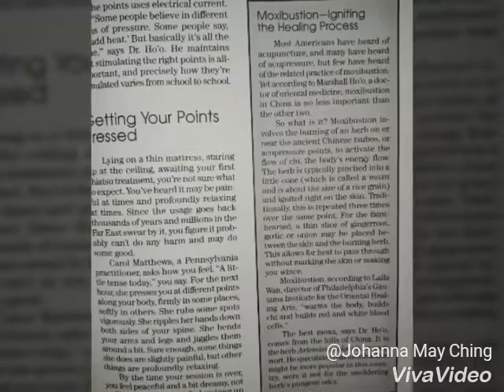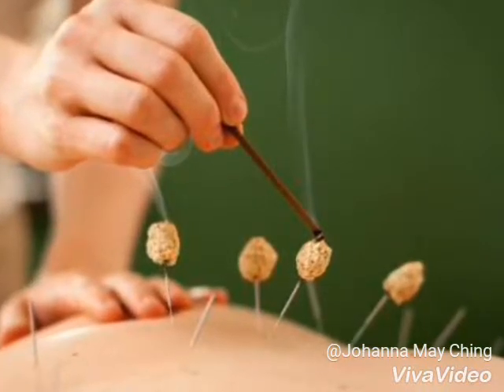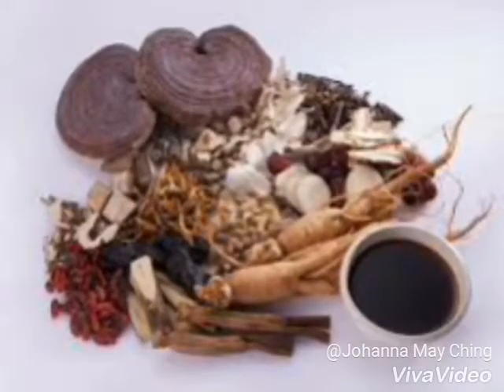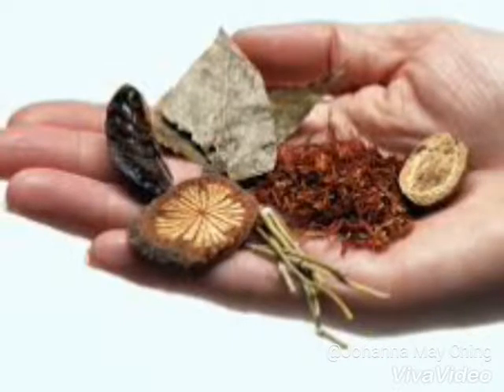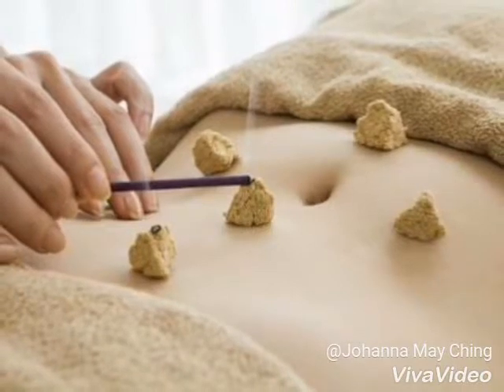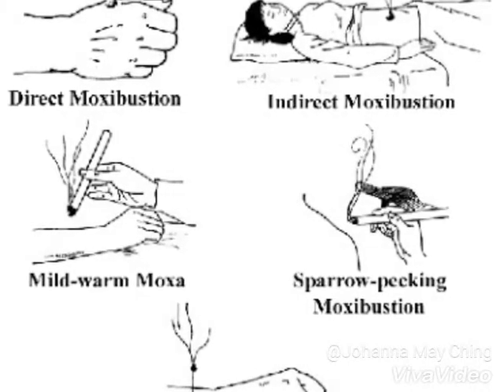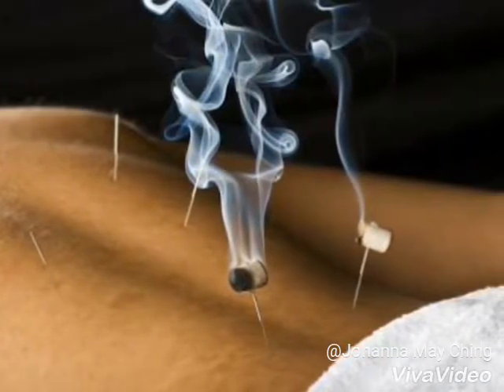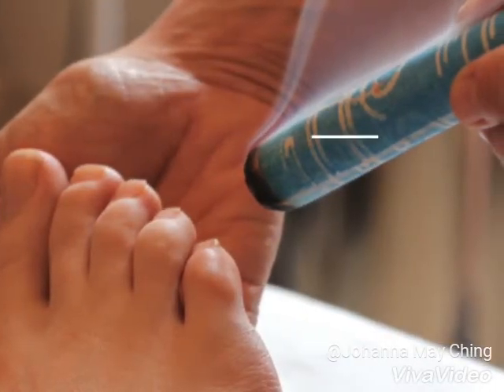MOXIBUSTION-Igniting the healing Process | Massage Therapy | Blind Therapist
From the book HANDS ON HEALING
Copyright by Rodale Press, Inc.
This purpose of this mini video/voice recording is to help everyone especially  Massage therapists to gain more knowledge about Moxibustion and body points.